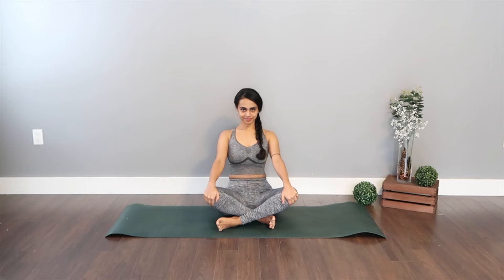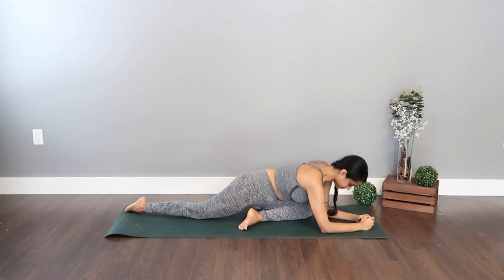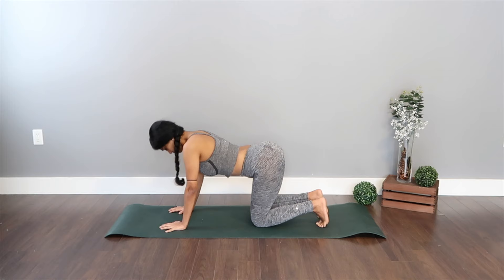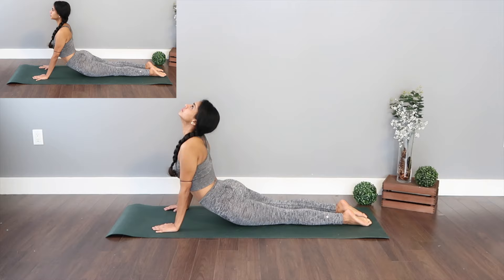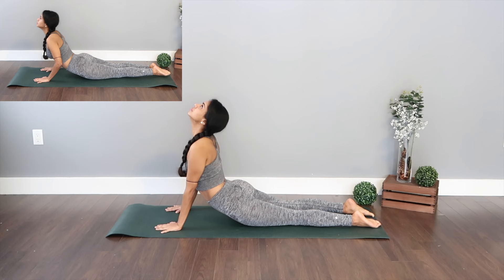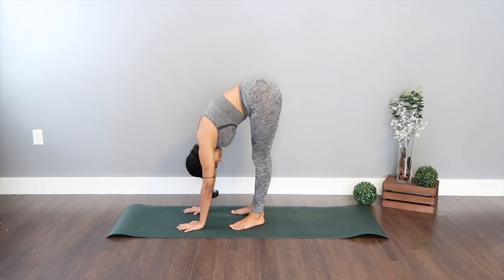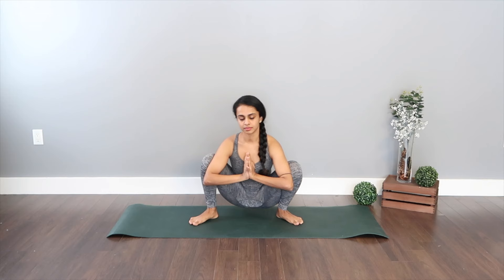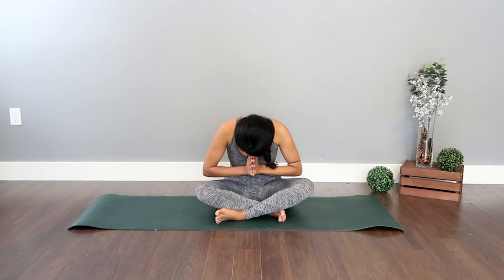YOGA FLOW | Weight loss at home || ALL LEVEL POWER VINYASA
Grab your mats and flow with me :)
If you don't have a lot of time but still want to break a sweat, you found it with this Vinyasa Yoga flow!
This Fully Guided class also offers feel-good stretches so you finish feeling strong and refreshed.